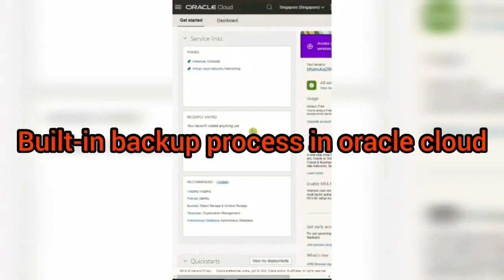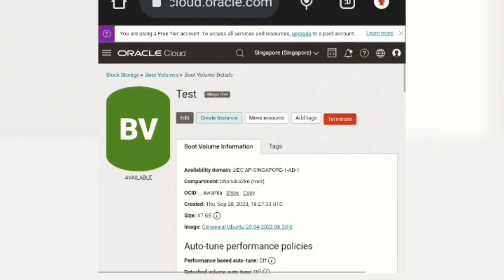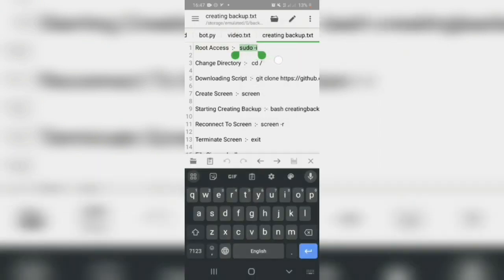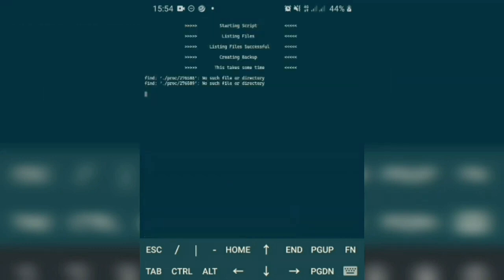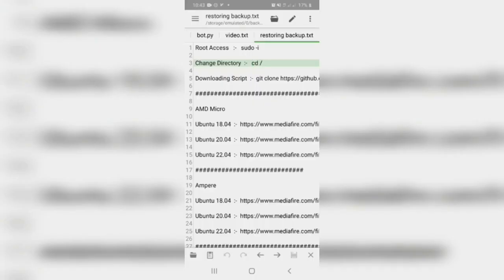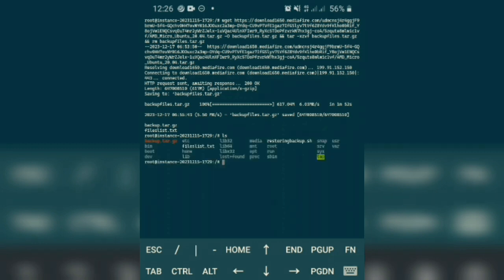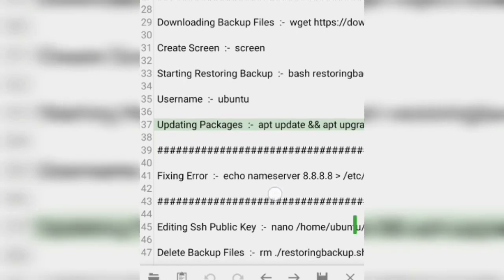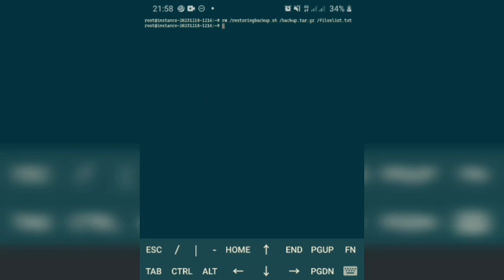Oracle Cloud "Out of Capacity" Fix: Backup & Restore Any VPS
Struggling with the "Out of Capacity" error in Oracle Cloud when trying to restore a boot volume? You are not alone. In this video, I show you how to manually backup and restore your VPS without relying on the built-in cloud tools.

This method allows you to convert your current VPS to a newly created state, reset your OS, or troubleshoot issues without deleting your instance. While this tutorial focuses on Oracle Cloud Free Tier (AMD Micro & Ampere), this script works on any cloud provider running Ubuntu.

🚀 Key Features of This Method:
Bypass Restrictions: Solves the Oracle Cloud "Out of Capacity" error during restoration.
Universal: Works on any VPS provider (AWS, Google Cloud, Azure, DigitalOcean).
Unlimited: Create as many backups as you want with no size limits.
Fast: Takes less than 5-8 minutes.
Safe: Uses screen to run in the background so you don't lose progress if disconnected.

📌 Supported OS:
Ubuntu 18.04
Ubuntu 20.04
Ubuntu 22.04

⏱️ Timestamps (Chapters):
0:00 Intro: Why Built-in Backups Fail
0:45 Advantages of My Manual Method
01:25 The "Out of Capacity" Error Explained
04:44 How to Download the Script
06:42 Step 1: Creating the VPS Backup
09:40 Saving Your Backup Files & SSH Keys
11:28 Step 2: Restoring the Backup (Resetting OS)
13:10 Choosing the Right Image (AMD vs Ampere)
16:10 Running the Restore Script
18:35 Generating & Fixing New SSH Keys
20:20 Final Reboot & Verification

💡 Important Notes:
This method effectively "reinstalls" your OS without losing your IP address or instance reservation.
Always keep your backup.tar.gz and SSH private key in a safe place!